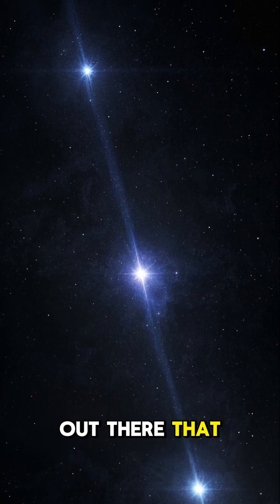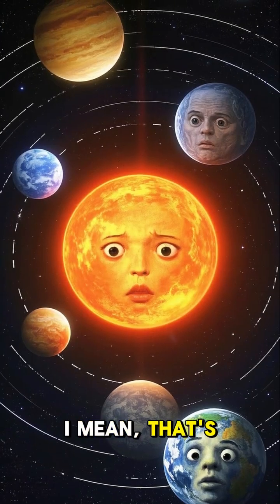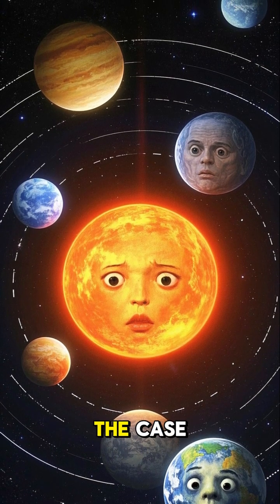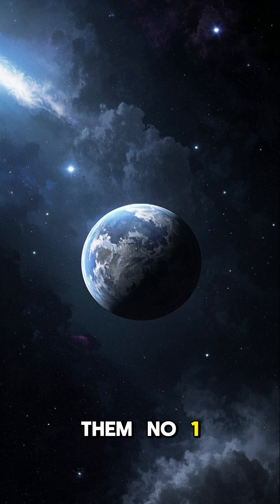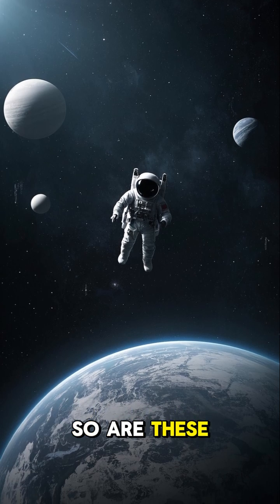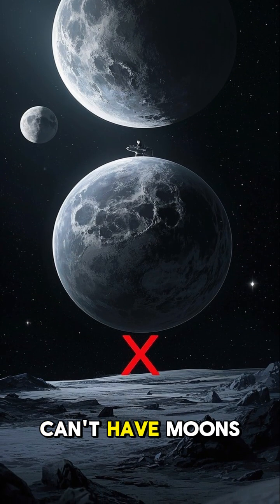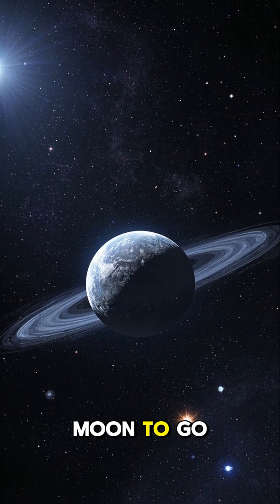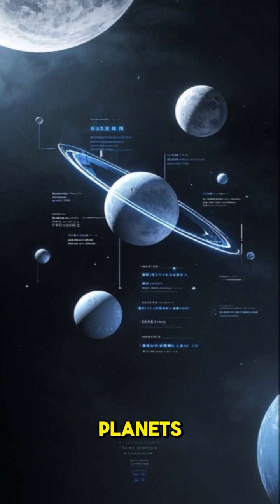Strange facts about 'rogue planets' not orbiting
Rogue planets are mysterious celestial bodies that drift through space without orbiting any star. These planets may have been ejected from their original solar systems or formed in isolation. Some scientists estimate there could be billions of rogue planets in our galaxy alone—possibly even outnumbering stars. Despite being cold and starless, some rogue planets might have internal heat or thick atmospheres that could support subsurface oceans. They travel in complete darkness, making them incredibly hard to detect, often only visible through infrared telescopes or gravitational lensing.